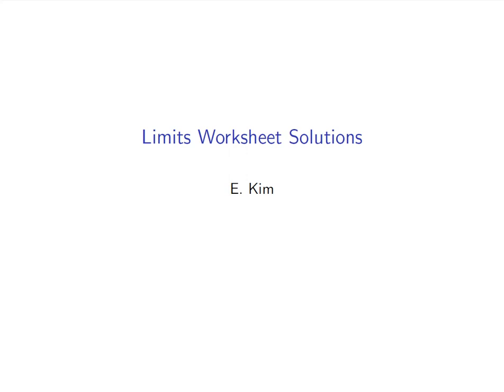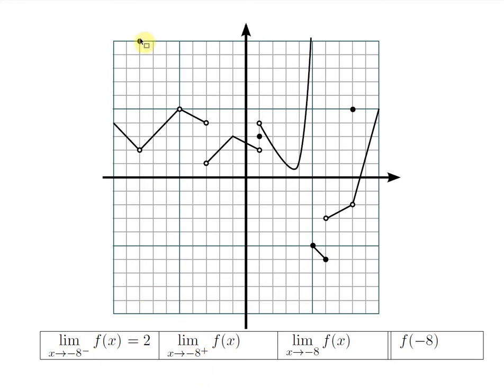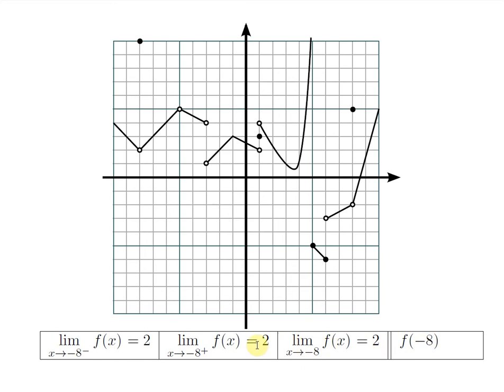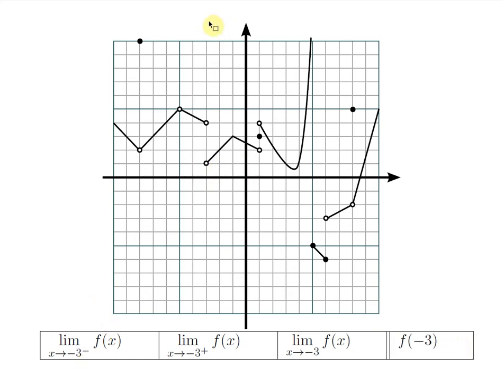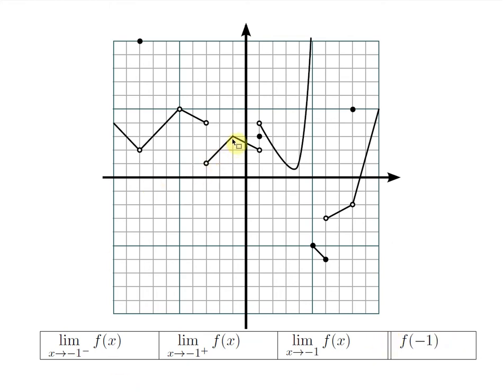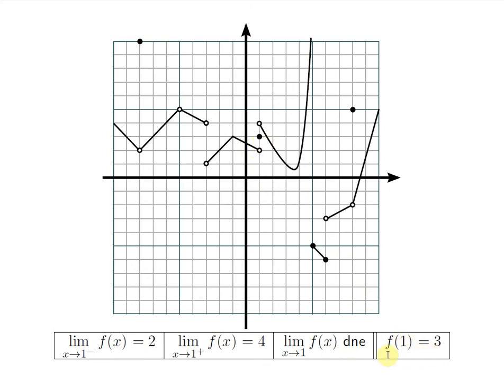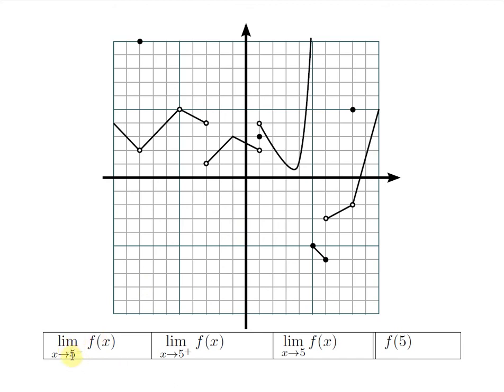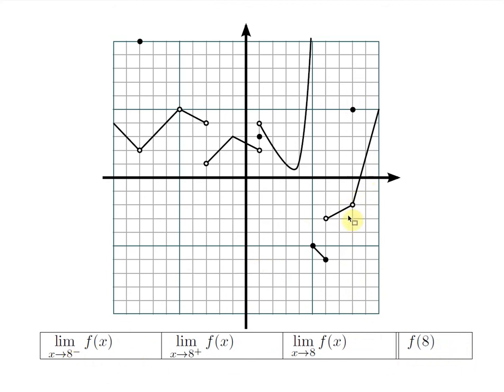Limits Worksheet (activity 2) solutions